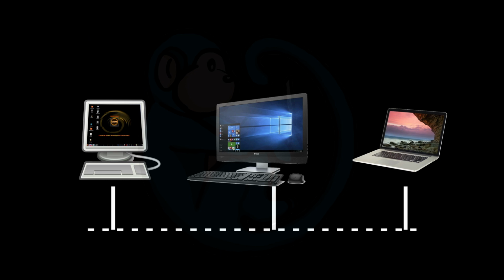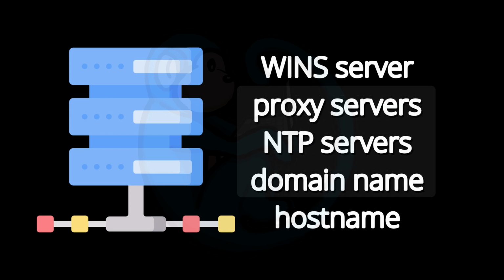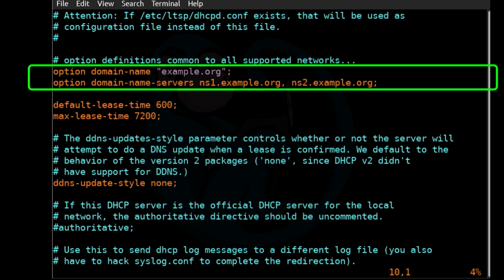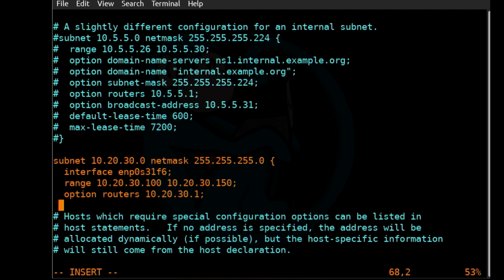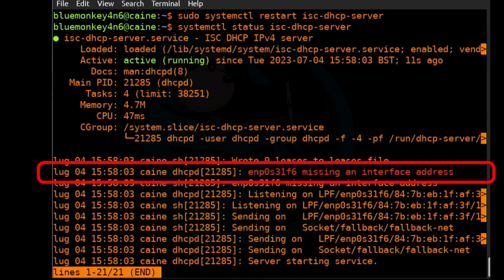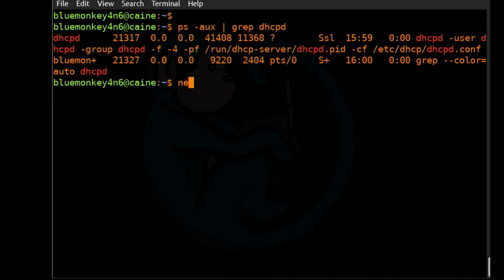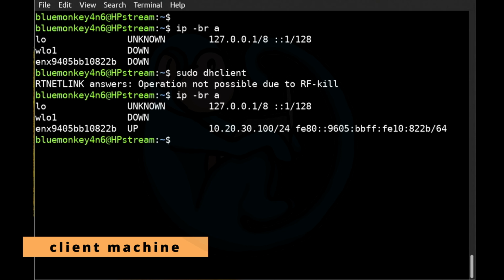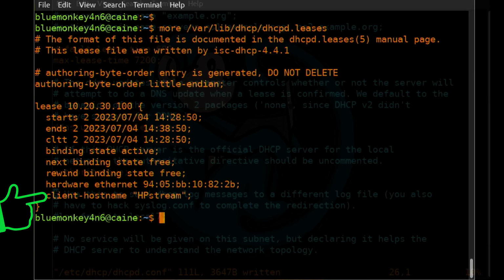Dynamic Host Configuration Protocol (DHCP) server tutorial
DHCP server tutorial - how to setup a DHCP Server

In this video, we will look at how to setup a DHCP server for your local network.  We will look at installing the DHCP server, configuring the DHCP server, and looking at the logs that the server uses.

Video timeline
00:00 intro
00:20    Internet essentials: IP address, netmask, default gateway, DNS server
02:41    DHCP server intro
03:30    installing the server (apt install isc-dhcp-server)
04:35    configuring the server (/etc/dhcp/dhcpd.conf)
08:38    starting the server: systemctl start isc-dhcp-server
13:32    client verification: dhclient
15:52    BONUS: logs and forensics implications